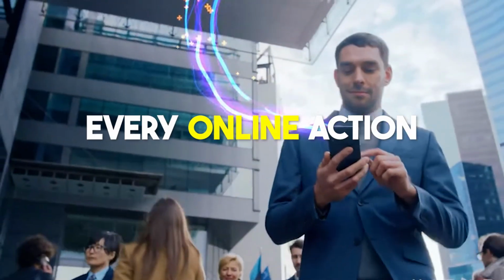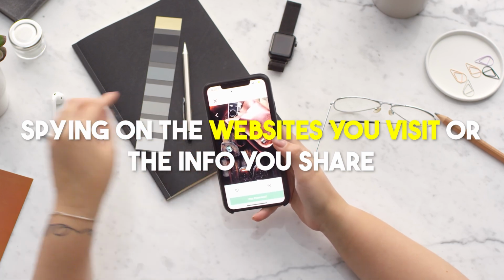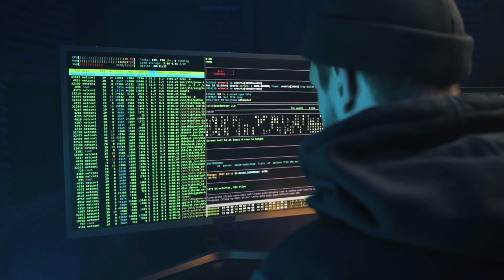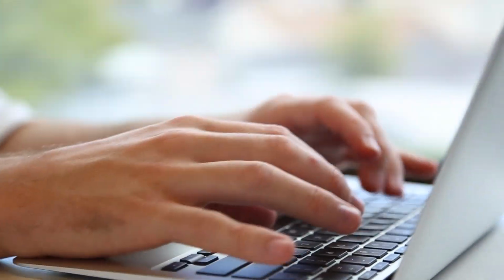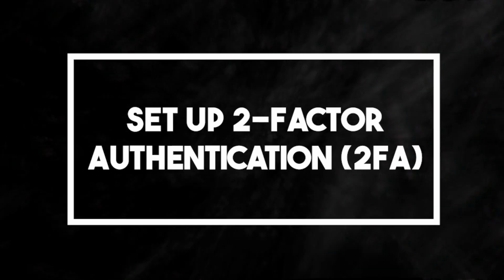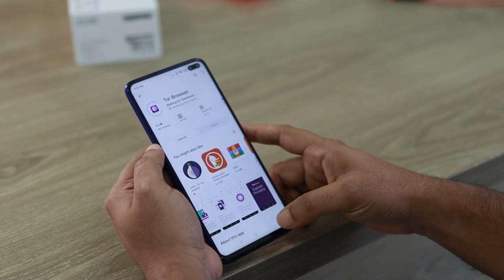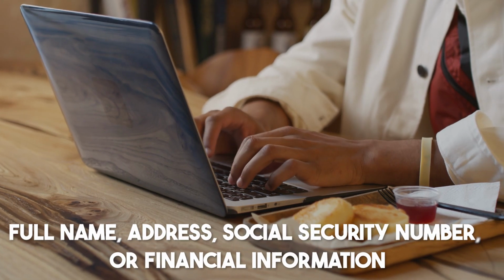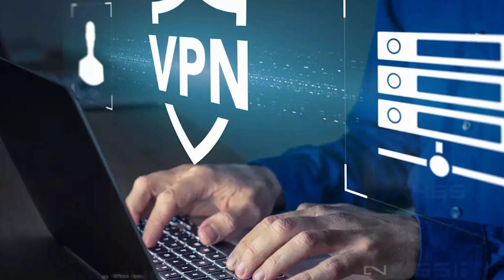10 Things You Need To Protect Yourself Online (The AI Era)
10 Things You Need To Protect Yourself Online (The AI Era)
In the AI era, where technology is always changing, it is very important to make sure you are safe online. Welcome to our video, where we will talk about "10 Things You Need To Protect Yourself Online" in depth. In this video, we'll show you the most important steps and tools you'll need to protect your digital presence in the age of AI.

With more and more technologies that use AI, the internet has become a two-edged sword. It gives us a lot of ease and options, but it also brings new challenges and risks. This video tells you everything you need to know about keeping your personal information, privacy, and financial information safe.

We'll start by talking about how important strong, unique passwords and good tools for managing passwords are. We'll show you how to protect your login information, which is the first step in keeping your online accounts safe.

Our video will also talk about how important it is to keep your devices and software up to date. Regular updates often include security patches that fix security holes. This makes them an important part of your online security plan.

As we move through the AI era, the most powerful thing you can have is knowledge. Stay up to date on the latest cyber threats and best practices for security to strengthen your online defenses. Join us on this trip to give yourself the knowledge and tools you need to keep yourself safe online. Don't be caught off guard by the AI era; take charge of your digital safety today!